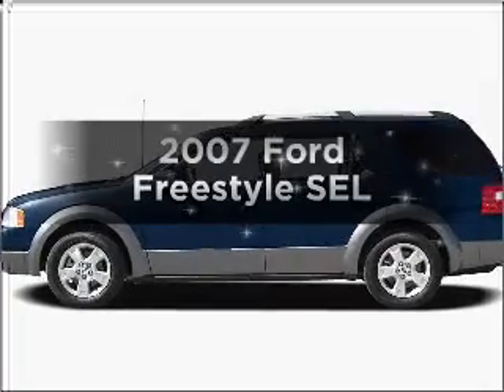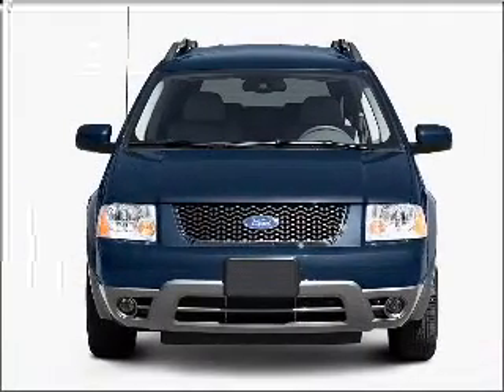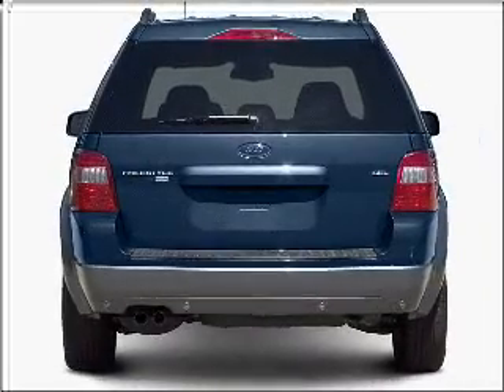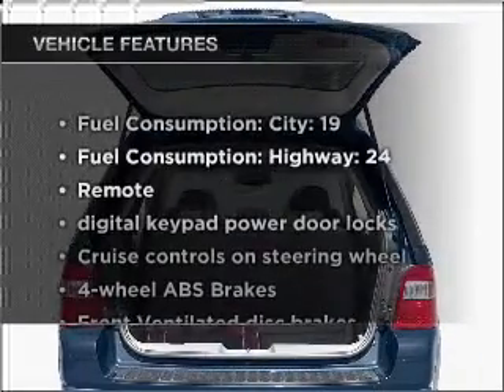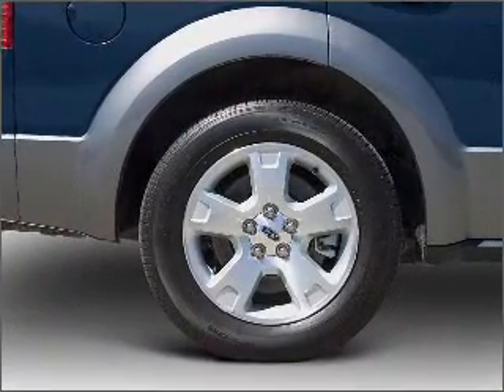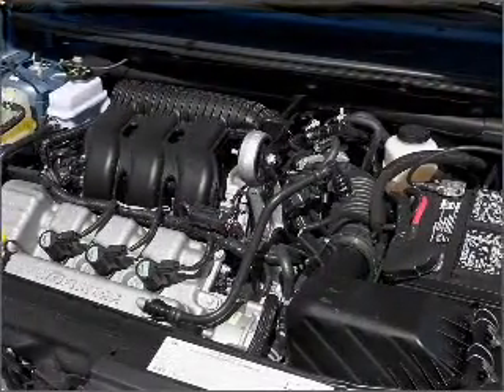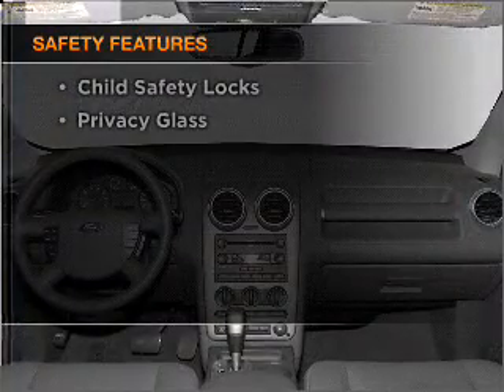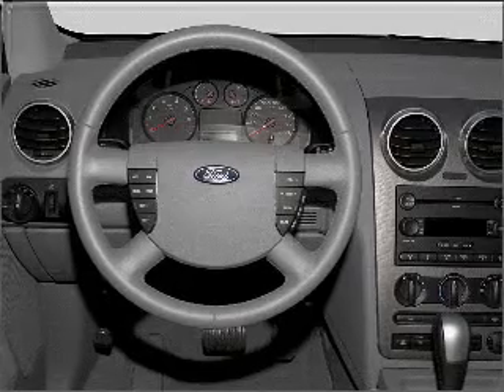2007 Ford Freestyle - Lawrenceville GA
Year: 2007
Make: Ford
Model: Freestyle
Trim: SEL
Engine: 3.0 liter 6 cylinder 24 valve
Transmission: Automatic CVT
Color: Black
Mileage: 92497
Address:
2875 University Parkway